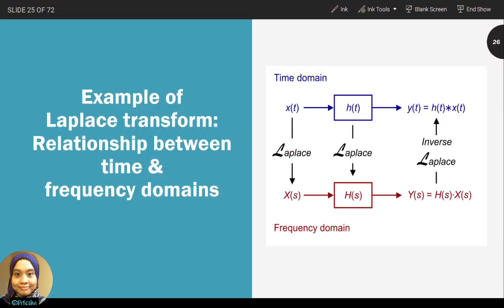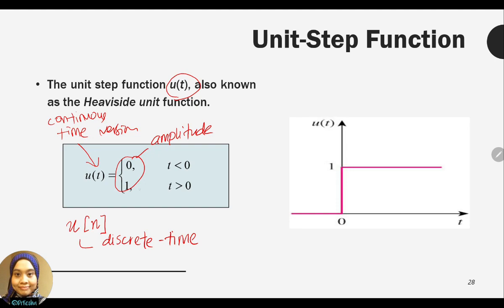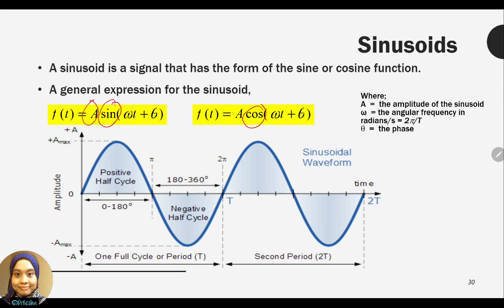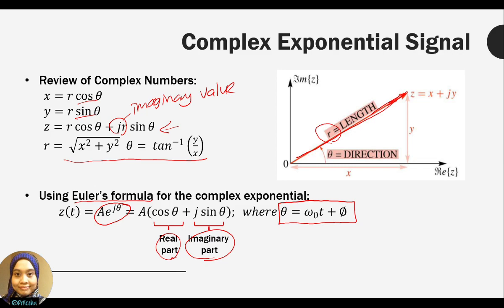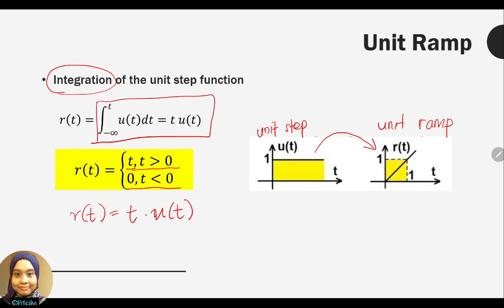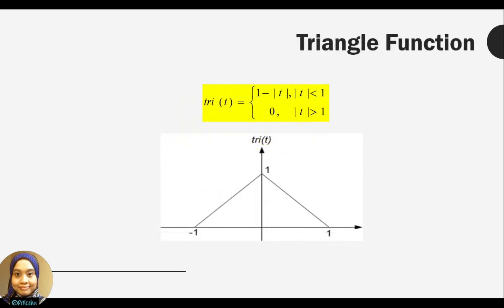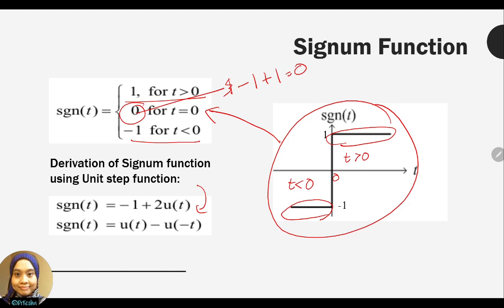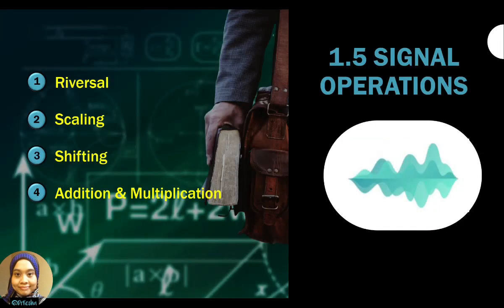BTS3133 Chapter 1 Unit 3